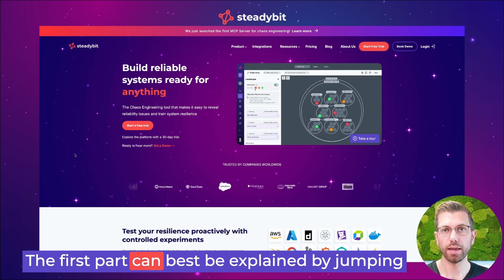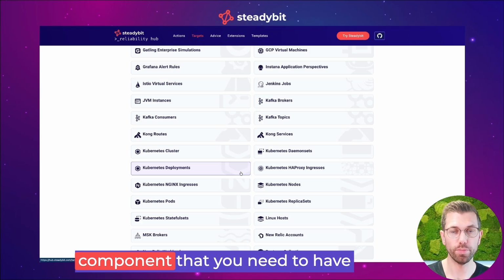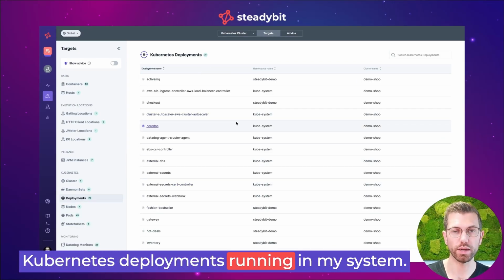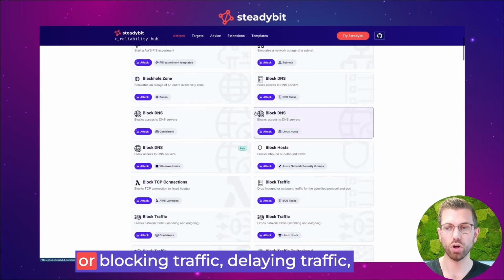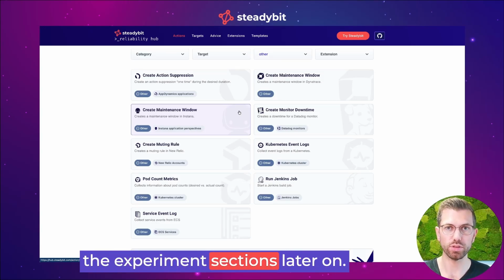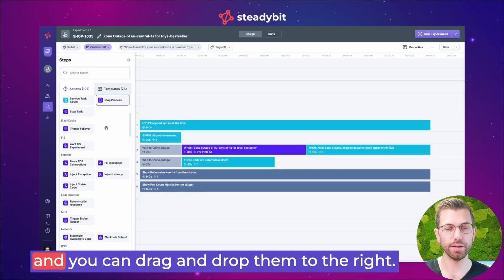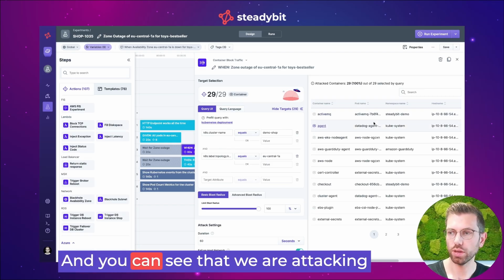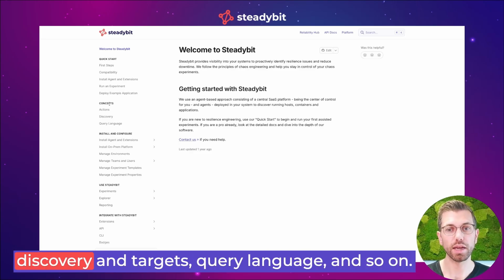Important Concepts and Definitions | The Steadybit Academy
In this video, Manuel Gerding highlights some key concepts and definitions at the beginning of our Steadybit 101 course. From introducing the Reliability Hub to explaining targets and experiment actions, this lesson provides a foundation for the rest of the course to build upon.